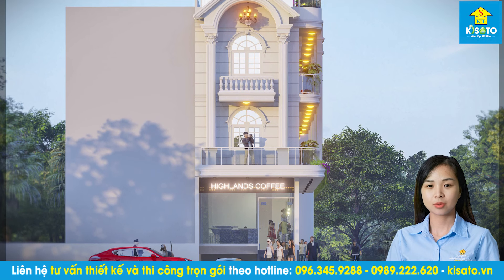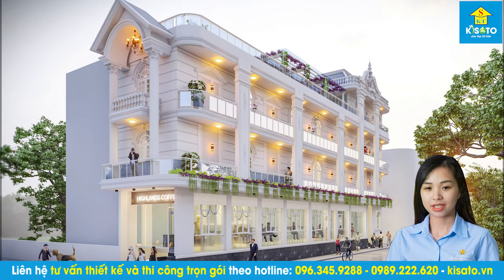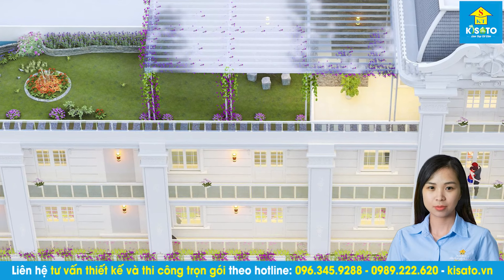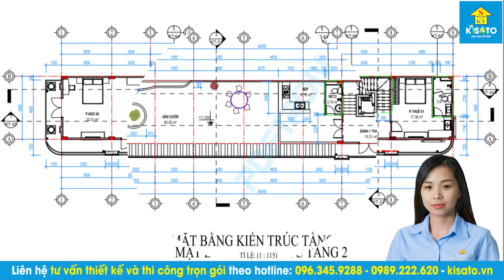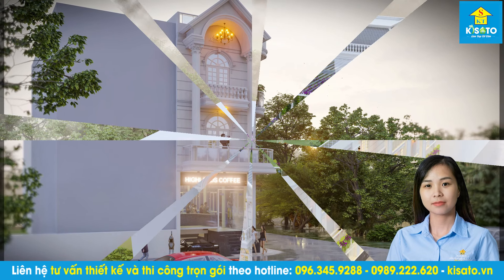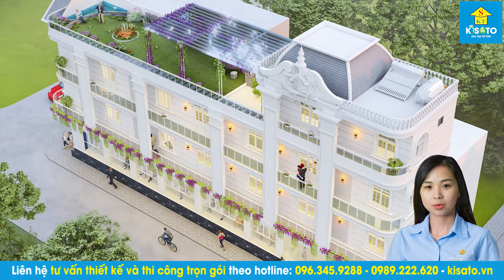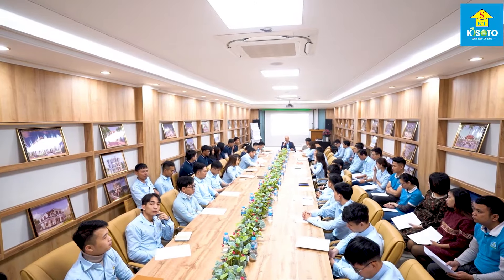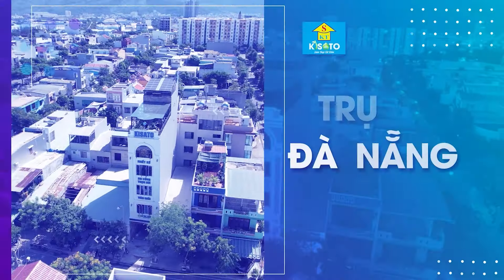Mê Mẩn Với Mẫu Nhà Ống 3 Tầng Tân Cổ Điển Đẹp Kết Hợp Kinh Doanh 3,6 Tỷ Tại Đức Trọng, Lâm Đồng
Mẫu nhà ống đẹp ngày nay có nhiều mẫu mã và kiểu dáng thông dụng, kết hợp thêm là những kiểu dáng hiện đại, tạo cho ngôi nhà có được mặt tiền đẹp lung linh. Song song đó là sự kết hợp hoàn hảo trong các hình khối và màu sắc được thiết kế đẹp, tạo ra những đường nét tinh tế và sắc sảo nhất. Hôm nay chúng tôi muốn giới thiệu với các bạn mẫu nhà ống đẹp được KISATO thiết kế cho gia đình chị Hoàng Kim Oanh tại Đức Trọng, Lâm Đồng.

💦 Xem thêm 1000+ bộ sưu tập mẫu nhà ống đẹp năm 2023 chỉ từ 600 triệu tại
💦Ngoài ra bạn có thể xem thêm video khác về mẫu nhà ống đẹp năm 2023 do kiến trúc kisato thiết kế và thi công ở đây

💦 Cùng xem và bấm nút đăng ký cũng như chia sẻ video này để nhiều người biết đến video nếu nó hữu ích cho bạn hoặc bạn bè, người thân của bạn. Có thể họ sẽ cảm ơn bạn nếu đây là mẫu nhà họ cần.

Review nhanh các thông tin chi tiết mẫu nhà ống đẹp:
00:00 Intro mẫu biệt thự tân cổ điển đẹp
00:43 Thông tin tổng quan công trình
01:17 Giới thiệu chi tiết phối cảnh & công năng
02:06 Tổng kết công trình & giới thiệu năng lực công ty

📌 CĐT: Hoàng Kim Oanh
Địa chỉ: Đức Trọng, Lâm Đồng
Công trình: Nhà phố
Phong cách: Hiện Đại
Diện tích tổng thể: 4.95m*30.4m
Thực hiện bởi: KISATO

📌 CÔNG NĂNG:
*Tầng Hầm:
- Tầng Hầm - 125.95 m²

*Tầng 1:
- Kinh Doanh - 106.36 m²
- Phòng Ngủ 1 - 8.45 m²
- Phòng WC 1 - 2.38 m²
- Phòng WC 2 - 3.00 m²

*Tầng 2:
- Phòng Thuê 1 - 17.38 m² Phòng WC - 3.91 m²
- Phòng Thuê 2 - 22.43 m² Phòng WC - 4.24 m²
- Phòng Thuê 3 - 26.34 m² Phòng WC - 5.63 m²
- Phòng Ngủ 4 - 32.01 m² Phòng WC - 6.84 m²

*Tầng 3:
- Phòng Thuê 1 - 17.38 m² Phòng WC - 3.95 m²
- Phòng Thuê 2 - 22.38 m² Phòng WC - 4.29 m²
- Phòng Thuê 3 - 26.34 m² Phòng WC - 5.66 m²
- Phòng Thuê 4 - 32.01 m² Phòng WC - 6.88 m²

*Tầng 4:
- Phòng Ngủ Master - 17.42 m² Phòng WC - 3.91 m²
- Phòng Bếp - 18.16 m²
- Sân Vườn - 80.55 m²
- Phòng WC - 2.74 m²

🏡 CÔNG TY CỔ PHẦN KIẾN TRÚC KISATO
💥 Sứ mệnh Kiến Trúc Kisato là “Nâng cao tiêu chuẩn sống cho người Việt” với triết lý phục vụ " Làm Đẹp Từ Tâm" - Triết lý luôn đi theo Kisato từ những ngày đầu thành lập.
💥 Sự khác biệt của kiến trúc Kisato:
+ Thứ nhất về thiết kế: Bản vẽ của chúng tôi cứ bản vẽ 2D sẽ đi kèm bản vẽ 3D với công nghệ thiết kế BIM là công nghệ thiết kế tốt nhất hiện nay của Mỹ. Bộ bản vẽ trực quan, chi tiết để ngay cả khi gia chủ không có nhiều kiến thức xây dựng vẫn có thể đọc hiểu và tự tay giám sát công trình của mình.
+ Thứ hai về thi công: Chúng tôi không chỉ thiết kế mà còn là đơn vị thi công trọn gói trên 63 tỉnh thành, với 6 trụ sở trên toàn quốc đặc biệt là quy trình thi công giám sát 5 lớp vô cùng chặt chẽ đáp ứng được mọi nhu cầu khắt khe nhất về chất lượng cũng như thẩm mỹ của khách hàng.
Bạn xem thêm các danh sách video về mẫu nhà đẹp khác ở bên dưới và comment những câu hỏi xuống dưới video để chúng tôi giải đáp cho bạn nhé:
✔️Lột Xác Mẫu Nhà Ống 2 Tầng Hiện Đại Trị Giá 1,2 Tỷ Tại Thạch Thành, Thanh Hóa
✔️Đắm Chìm Trong Mẫu Nhà Ống 3 Tầng Tân Cổ Điển 2,5 Tỷ Tại Bến Cát, Bình Dương
✔️Thiết Kế Nhà Phố 3 Tầng Kèm Bán Hầm Hiện Đại Trị Giá 4 Tỷ Tại Quận 8, Hồ Chí Minh
✔️Mẫu Nhà Phố 4 Tầng Tân Cổ Điển Đẹp Giá 2.5 Tỷ Vừa Kinh Doanh Vừa Ở Tại Tân Biển Tỉnh Tây Ninh
✔️Mẫu Nhà Phố 4 Tầng Đẹp Giá 6 Tỷ Vừa Kinh Doanh Kết Hợp Ở Tại Thủy Nguyên Hải Phòng
🏡ĐỊA CHỈ TRỤ SỞ KISATO :
🔹 HÀ NỘI:
+  B1.4 LK09 .VT20 Khu Đô Thị Thanh Hà - Quận Hà Đông - TP Hà Nội
🔹 NINH BÌNH:
+  Khánh Trung - Yên Khánh - TP. Ninh Bình
🔹 THANH HÓA:
+ Biệt thự số PL3-16 - Đường Phong Lan 3 - Vinhomes Star City - T.P Thanh Hóa.
🔹 ĐÀ NẴNG:
+  Số Nhà 42 - Đường Khúc Hạo - Phường Mân Thái -  Quận Sơn Trà - TP Đà Nẵng
🔹 HỒ CHÍ MINH:
+ Căn P16 - Khu đô thị Park Riverside - Q9 - TP. Hồ Chí Minh
🔹 ĐỒNG NAI:
+ Căn NA.T24-1.20 - Dự Án Aqua Sunharbor 1 - KĐT Sinh Thái AQUA CITY - Biên Hòa - Đồng Nai
✅ NHÀ TRẢI NGHIỆM
+ Biệt thự cao cấp - Tiểu khu The Mansion - Khu đô thị Park City - Quận Hà Đông - TP Hà Nội.
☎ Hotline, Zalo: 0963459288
❌Bản quyền thuộc về "Kiến Trúc KISATO"⛔